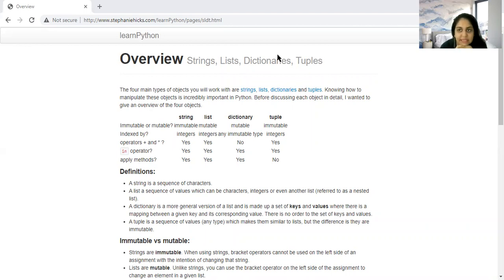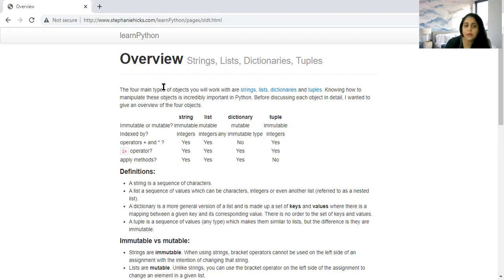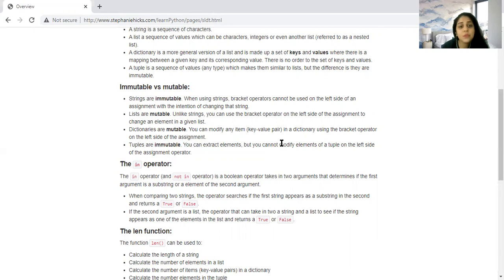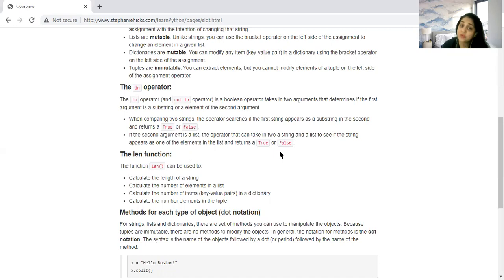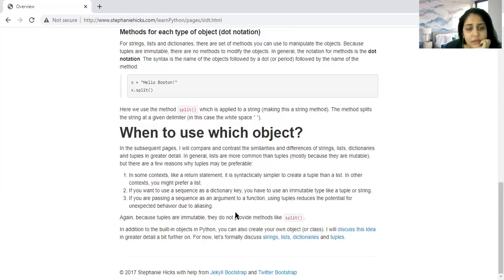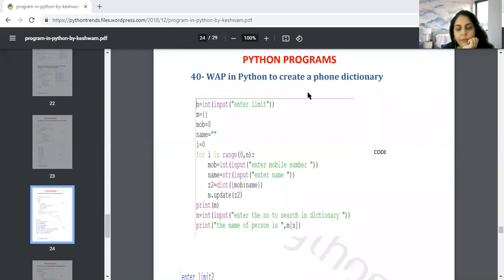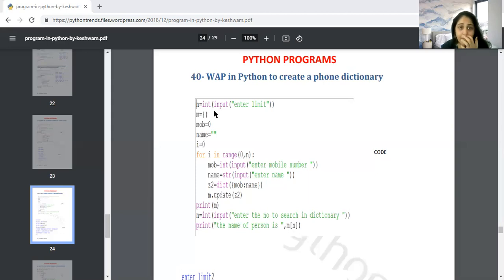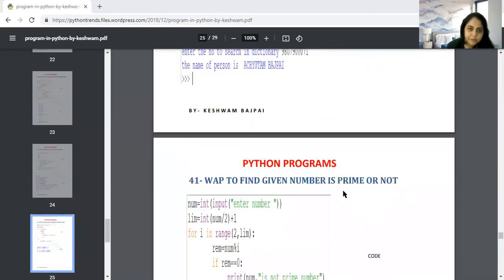JS/CS/11/DATA TYPE REVISION/WK 29/ D 2